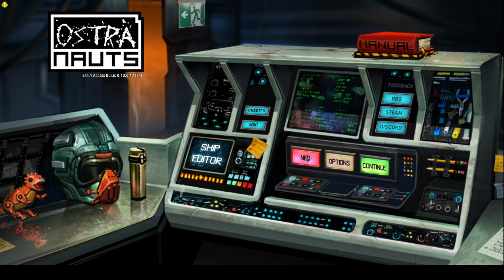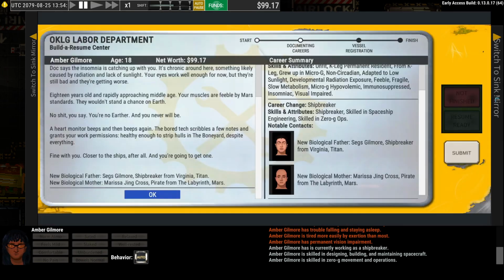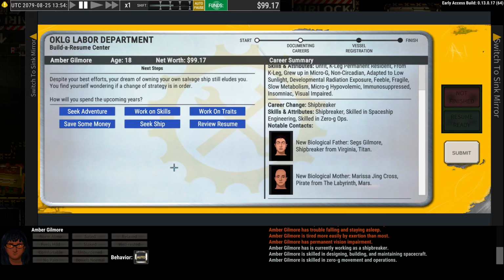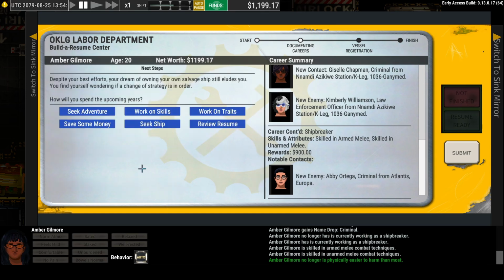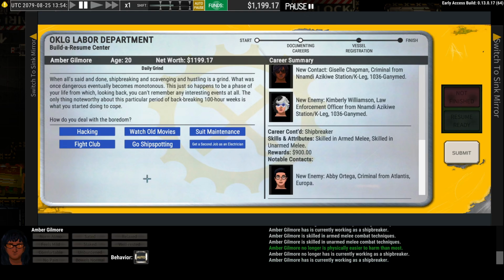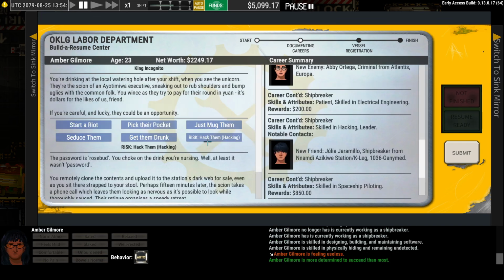No suit attempt 1 (beta13.0.17)